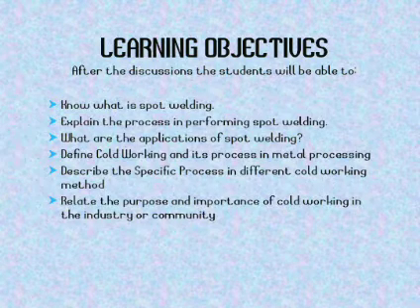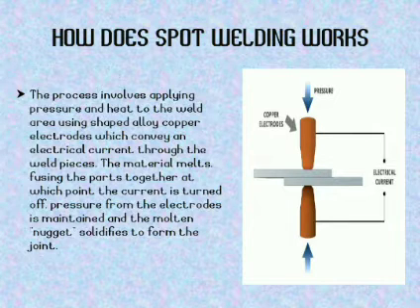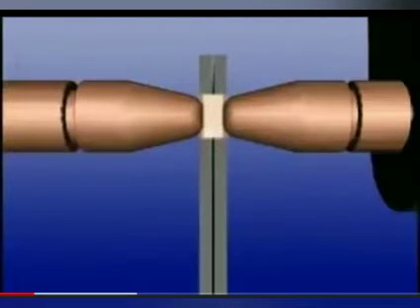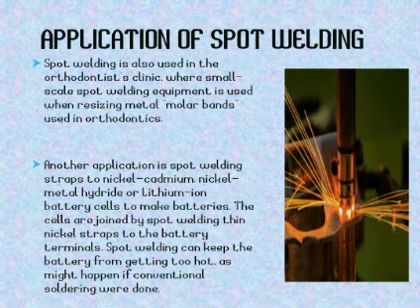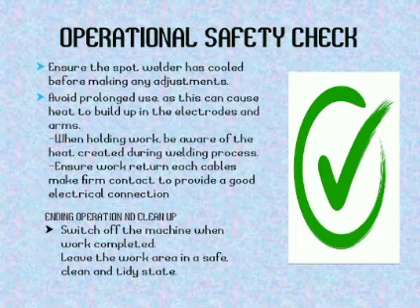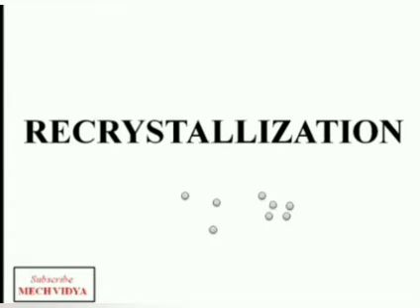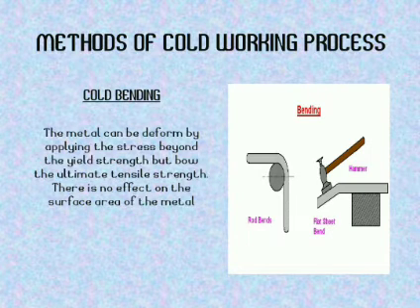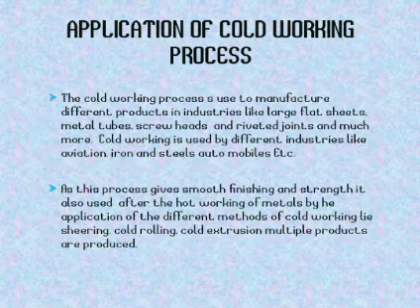SPOT WELDING AND INDUSTRIAL COLD WORKING PROCESS